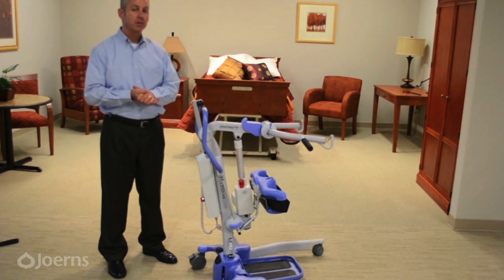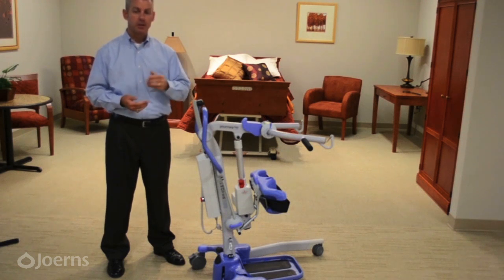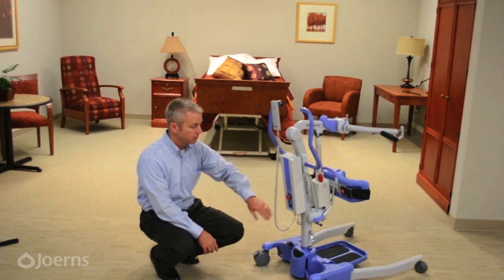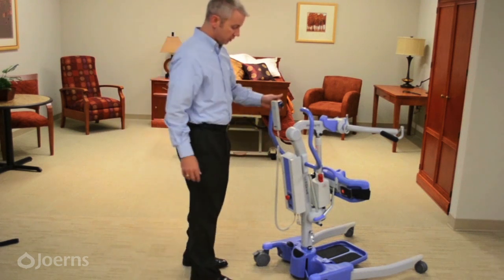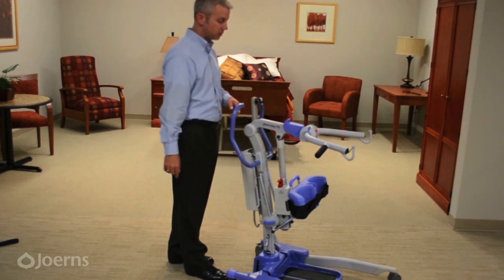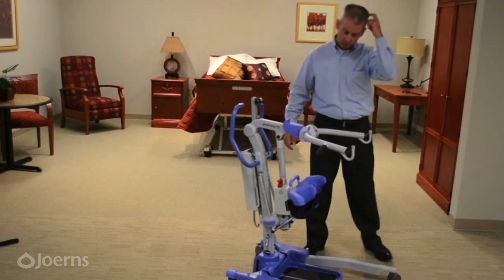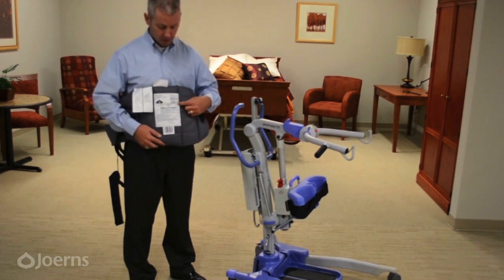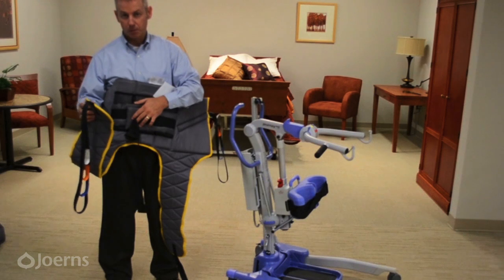TRAINING | Hoyer® Journey®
The unique Journey lift is an ultra compact, portable folding stand aid with best-in-class functionality. It is compact and lightweight allowing caregivers to maneuver in tight spaces while folding for easy storage or transportation. The first on the market adjustable sling attachment cradle mechanism supports a range of patient heights and sizes, allowing your facility to have one lift that meets the needs of many. Our careful attention to product design with the Journey ensures that both the caregiver’s and the resident’s needs have been met.